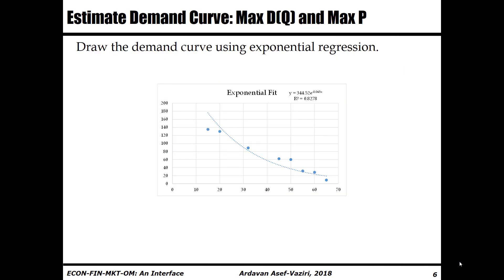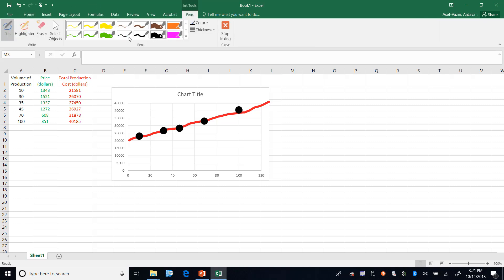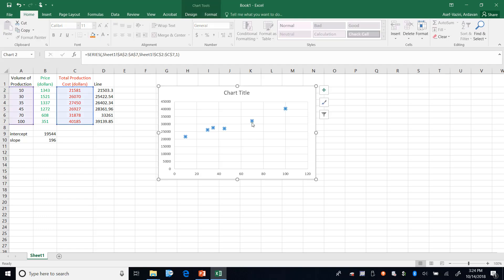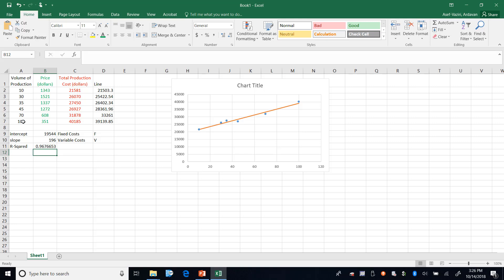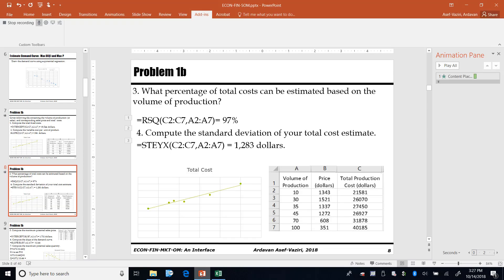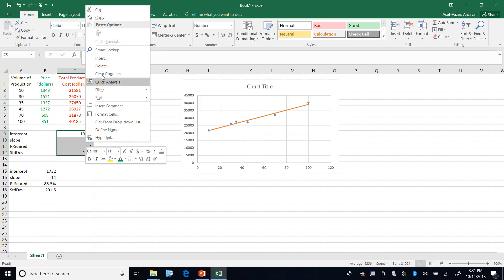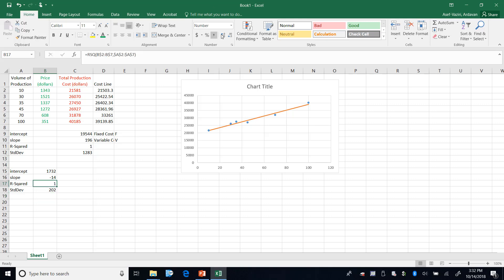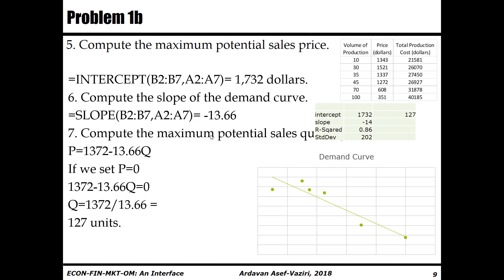ECONProb1b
Regression to estimate fixed and variable costs, and to estimate the linear demand curve